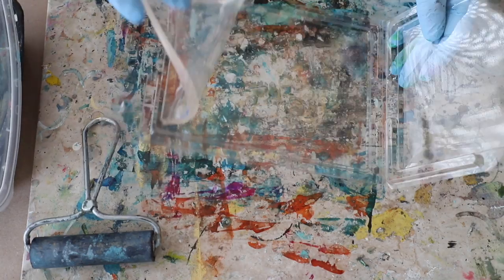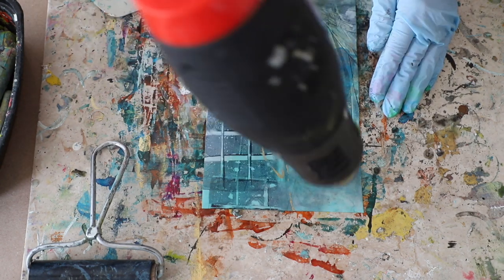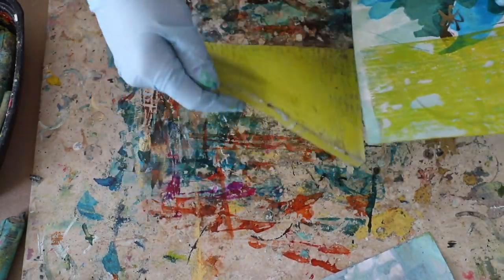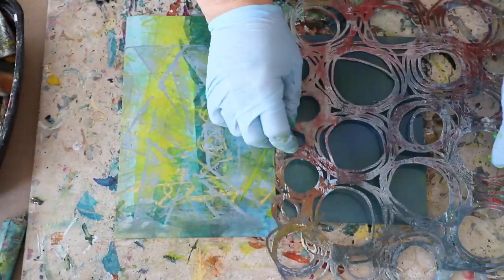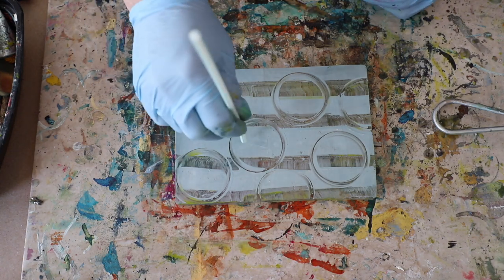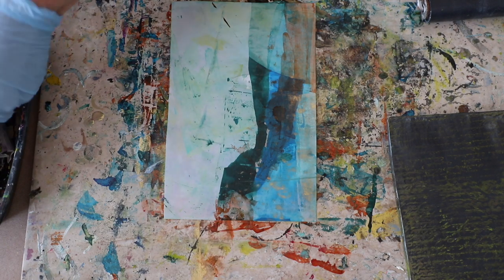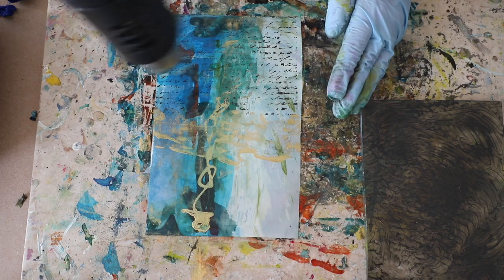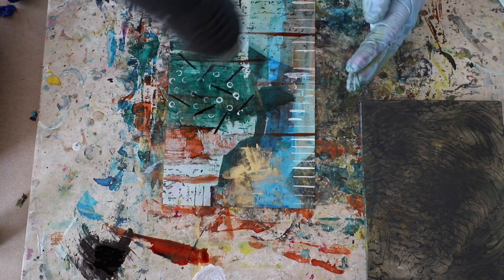Wax on Wednesdays Mixing Up the Media !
This week we are "Mixing up the Media" with a super fun project for encaustic papers !

Full post for this week's video including most of the supplies I used this week are listed on the sharireplogle.com blog post for this week's video (link below) .

All new workshop "Encausticology Home Studies" online workshop  Early Bird Registration Sale   Open Now !

This is Wax on Wednesdays ! Please join me on my blog for some fun encaustic painting ! This is not a workshop , just a peek into the studio on how I approach my encaustic paintings, and some of the supplies I use. All Supplies etc that were used are listed on the blog post for that week on sharireplogle.com . Hope you enjoy!

Find me here !:
Blog (new posts) (older posts)

My favorite Supplies . Using them will not cost you any more than your regular Amazon search, but I may possibly earn a few cents back as a result  and everything helps so thank you so much !

Ready made encaustic medium
Medium made in studio:

White encaustic paint I use

My favorite Panpastel set
My 2nd favorite Panpastel set
tray to hold my Panpastels

My Favorite Oil Pigment stick color in the whole world
My Favorite Encaustic Paint color

Tools:
Heat gun
favorite brushes for making texture
favorite smooth coating brush